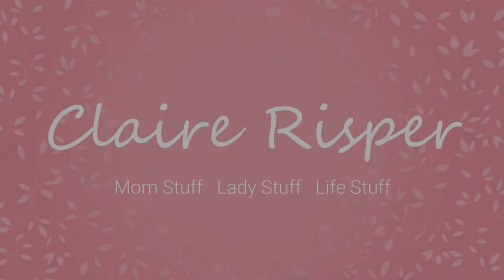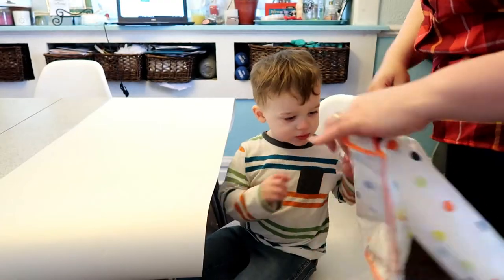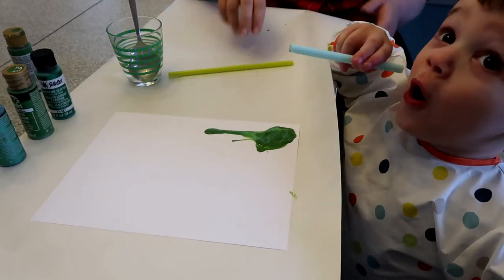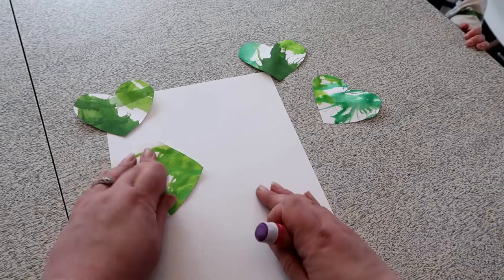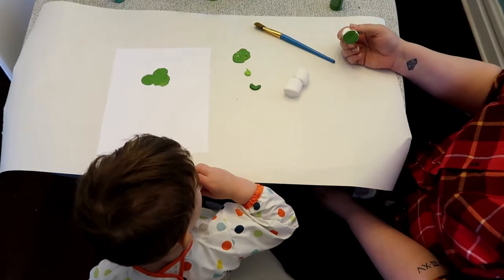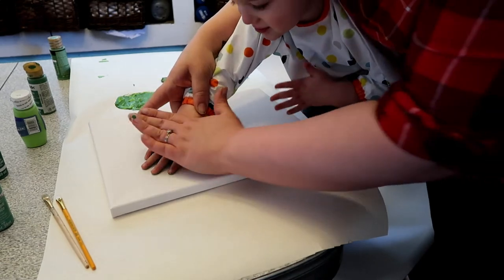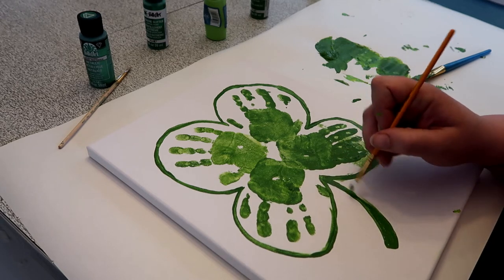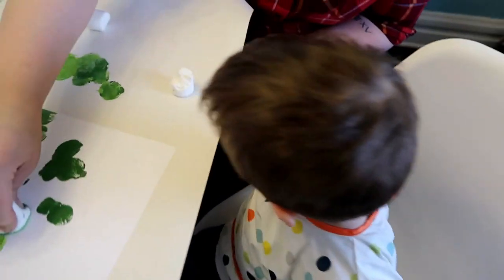ST. PATRICK'S DAY CRAFTS * KIDS PINTEREST ACTIVITIES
Fox and I spent the day making 3 different St. Patrick's day themed art projects from Pinterest! You should try it with your kids too! Cheap, easy fun!!! And it entertained us all afternoon!